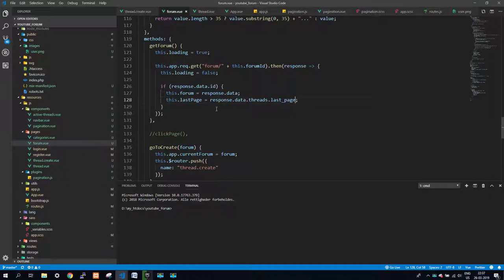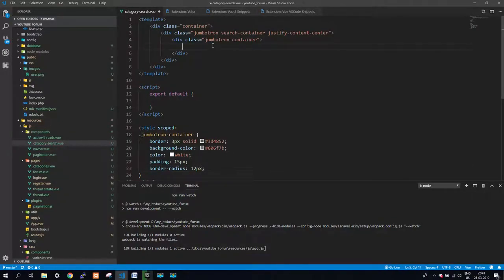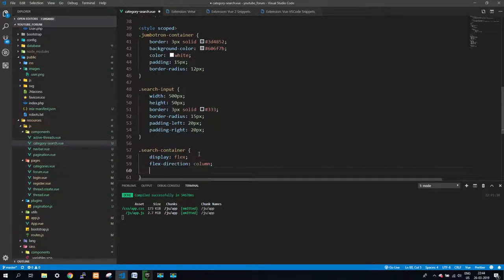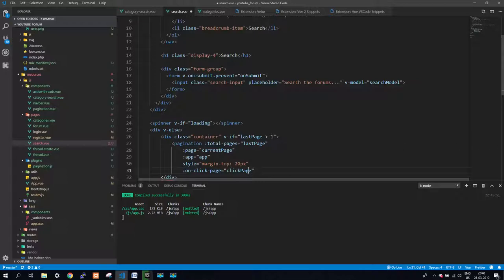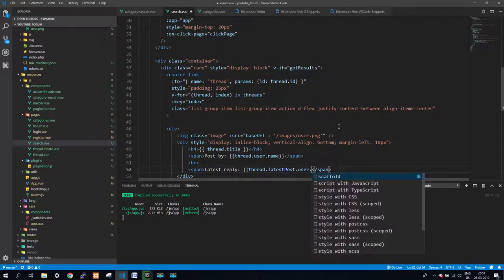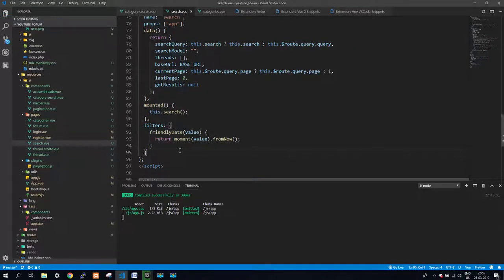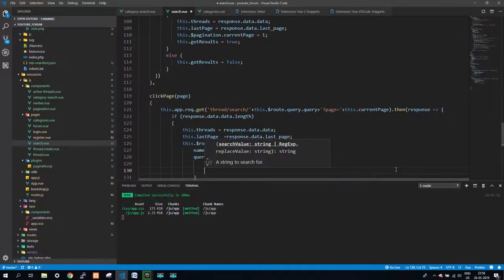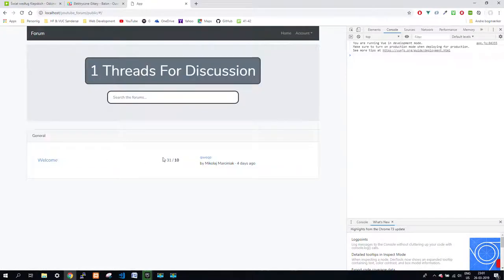Laravel & Vue: Create your own forum! NEW 2019! Part 6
Hello guys, In this tutorial we will be diving into how to create a forum using Laravel and Vue.